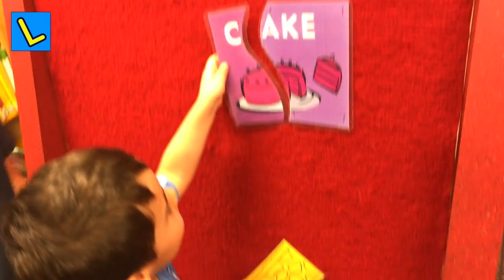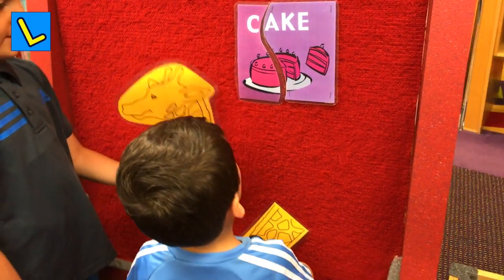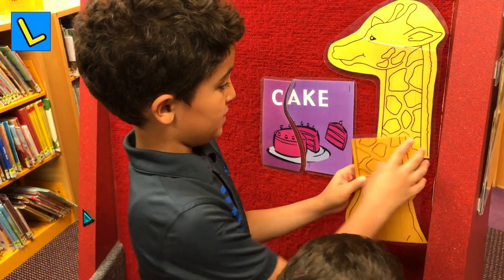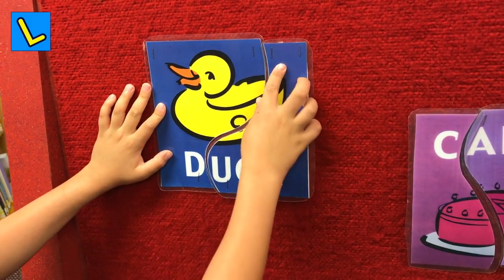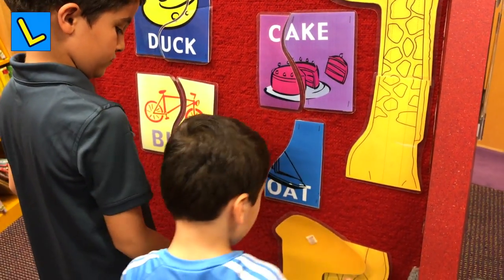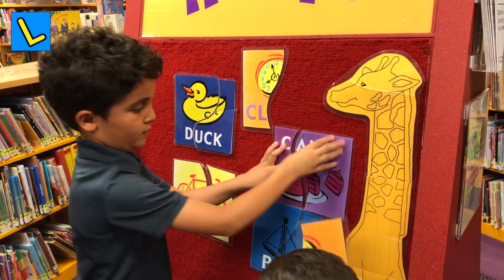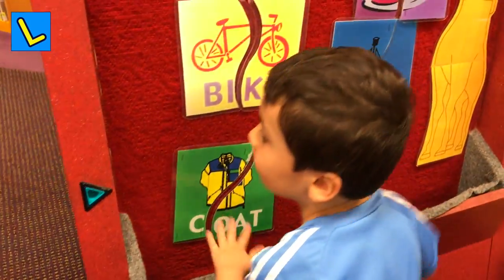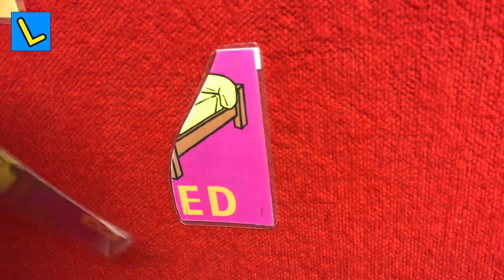Learn simple words with puzzle pieces for toddlers, children. Let's Play Kids.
Everyday NEW Videos !

let's play Kids (LPK) is a channel found to provide a nice and safe content for learning and entertainment kids and babies in easy way, from my family to yours to learn words, letters,Toys and spend a good time with YOYO and ADAM,

All day long, We Do What We Love, And We Like To Share it With You :)

((Family Friendly)) There is Something for Everyone

Parents and Kids!
We love to hear from you on Facebook to keep up with what we doing.